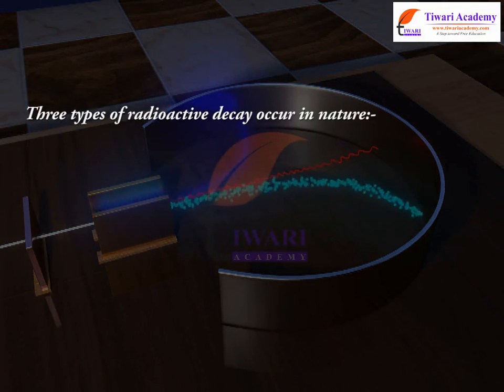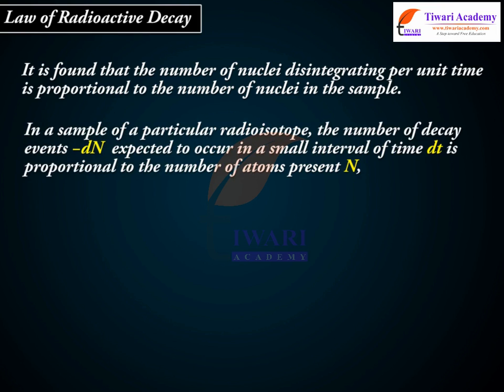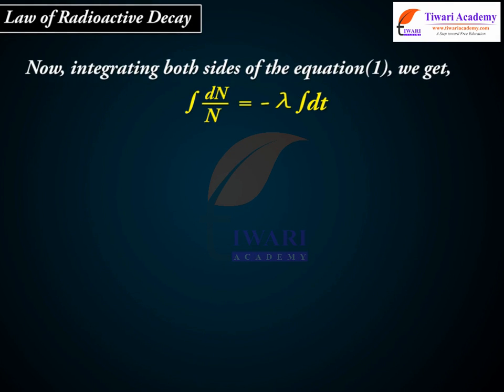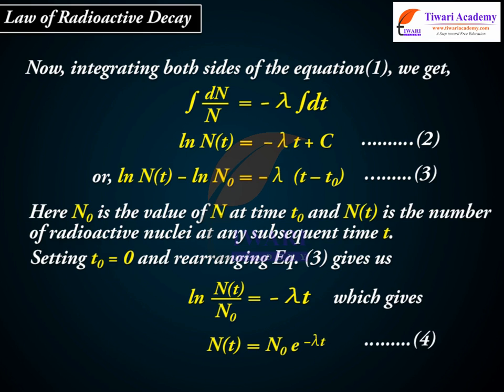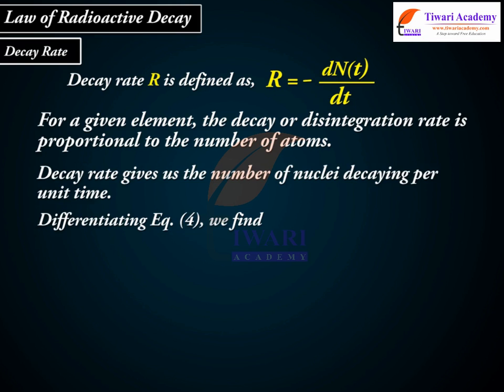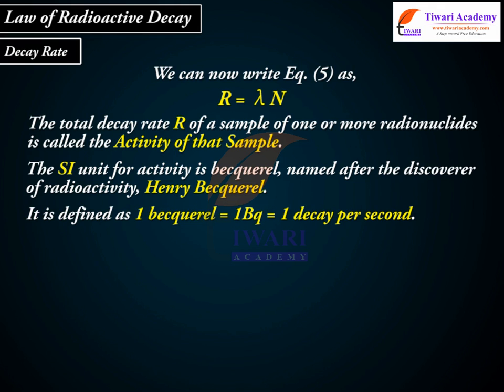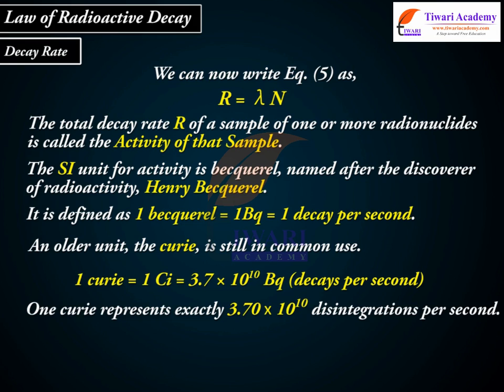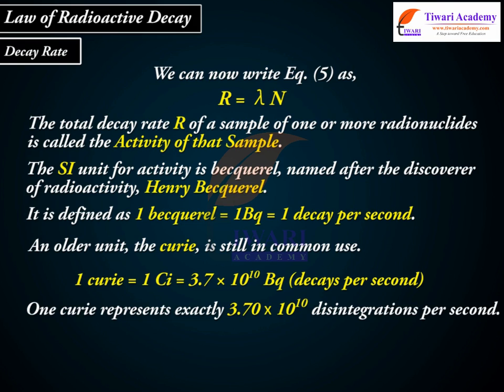Nuclei - What is Radioactivity?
Class 12 Physics Chapter 13 Nuclei - Radioactivity Part - 1. and get all videos of solutions.